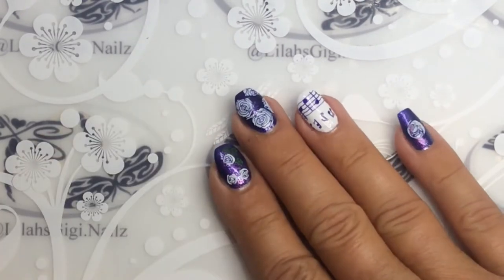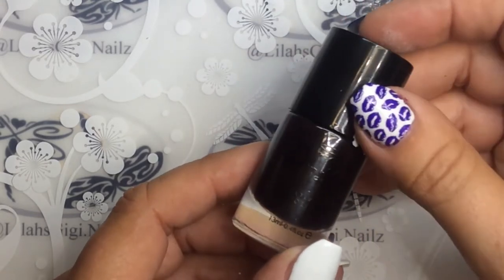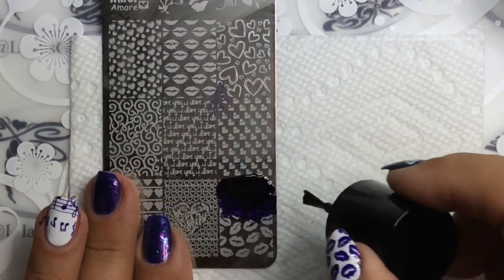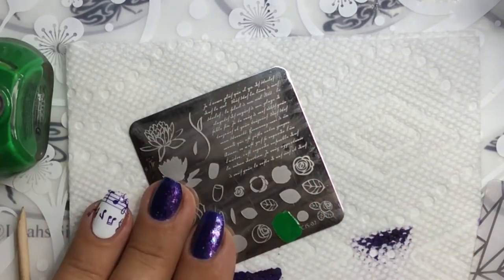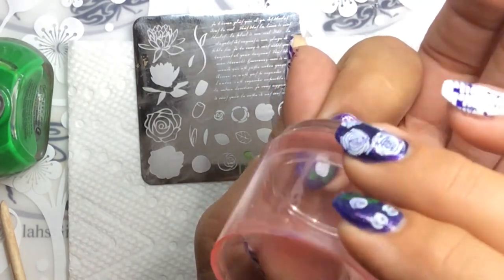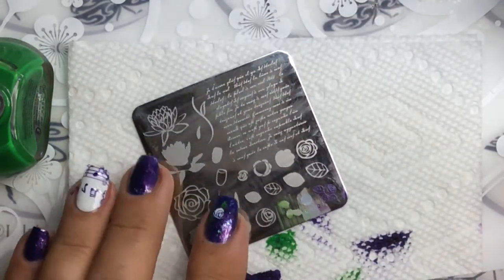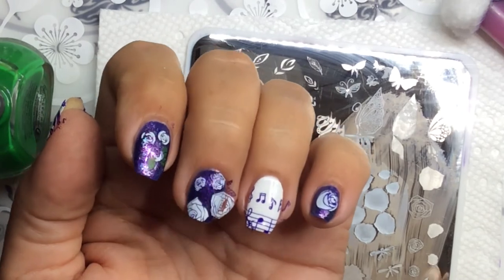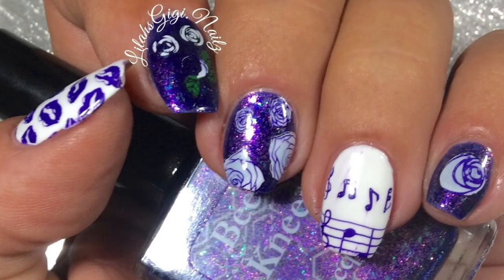Nails For Selena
OPEN ME!

@boss_nailart (Hannah) on Instagram hosted a collaboration in memory of Selena.

Selena Quintanilla-Pérez was an American singer, songwriter, spokesperson, model, actress, and fashion designer. Called the Queen of Tejano music, her contributions to music and fashion made her one of the most celebrated Mexican-American entertainers of the late 20th century. Billboard magazine named her the top-selling Latin artist of the 1990s decade, while her posthumous collaboration with MAC cosmetics became the best-selling celebrity collection in cosmetics history. Media outlets called her the "Tejano Madonna" for her clothing choices. She also ranks among the most influential Latin artists of all time and is credited for catapulting a music genre into the mainstream market.

Although she died tragically March 31, 1995 at the age of 23, she was and still is an inspiration to us all!